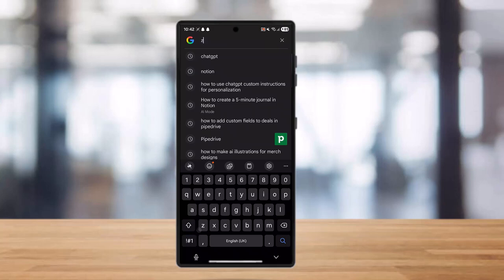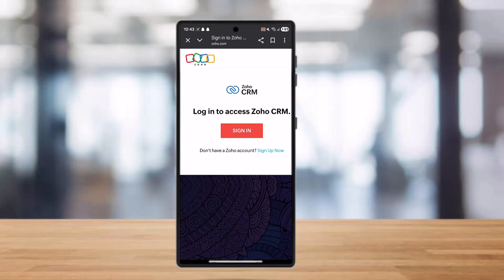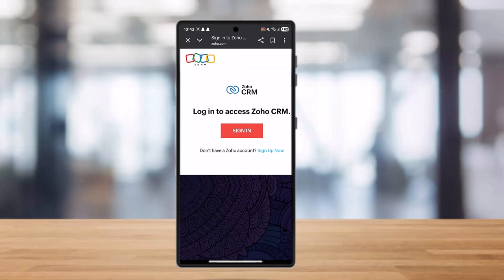How To Create Contact Lists In Zoho CRM !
In today’s video, we’ll show you how to create a contact list in Zoho CRM. Whether you want to manage your contacts efficiently or segment them for campaigns, this step-by-step tutorial will guide you through the process of building and organizing your contact lists.

To start, open your Zoho CRM account and log in. Navigate to the Contacts module, which is where you manage all your customer and lead information. Organizing your contacts properly is essential for effective CRM management and ensures you can communicate with the right people at the right time.

Once you’re in the Contacts module, create a new view or filter to segment your contacts based on criteria such as location, lead source, or engagement level. This helps you focus on specific groups and makes managing large numbers of contacts easier.

After setting up your view, create a mailing list in Zoho Campaigns, which integrates seamlessly with Zoho CRM. You can add contacts to the list manually, import them from files, or capture them via signup forms. Syncing your CRM contacts ensures that your list is always up to date.

By following these steps, you’ll be able to create and manage contact lists in Zoho CRM efficiently.